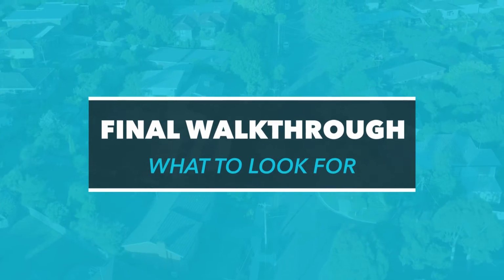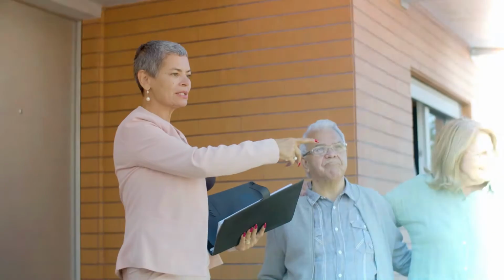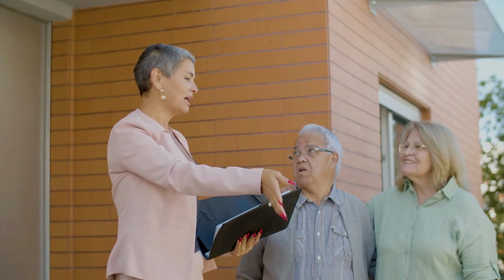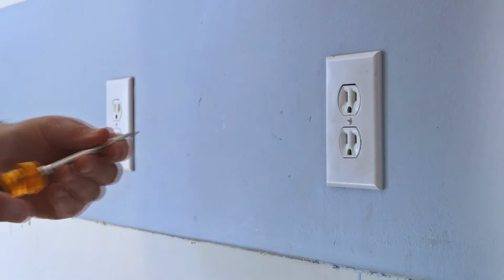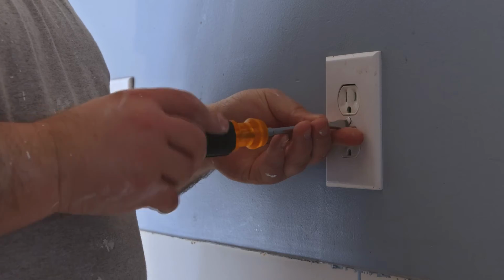Why Do a Final Walkthrough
When it comes to buying a home there are a lot of steps. One of the biggest is your walkthrough. In this video we talk through everything you need to be on the lookout for before closing!

Buying a home?

Our mission at Jeff Cook Real Estate is to empower our team to deliver the best service and to empower our clients to reach their real estate goals. Whether you are a buyer, seller, or investor, our real estate professionals can answer any questions you might have. If you want someone who will work tirelessly to ensure your satisfaction, then you are looking in the right place. #1 Real Estate Team in SC | #11 Real Estate Team in the Nation | 6,300 Families Served since 2013 | Top 25 Fastest Growing Companies in SC

Jeff Cook
Jeff Cook Real Estate
#1 Real Estate Team in the Carolinas
#11 Real Estate Team in the Nation by Real Trends
Offices in Charleston, Greenville, Rock Hill, and Columbia
#855-Hey-Jeff